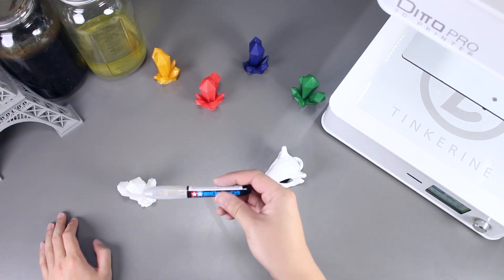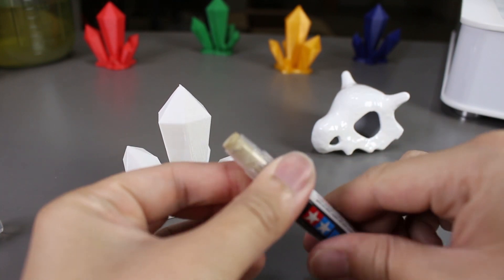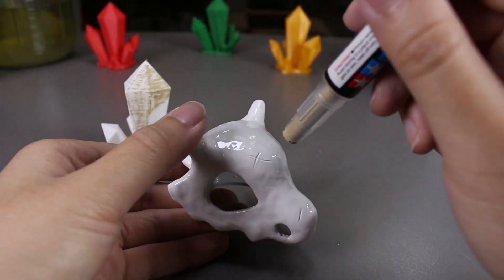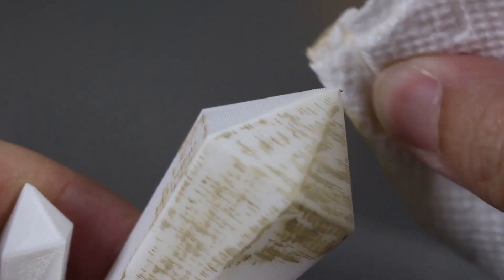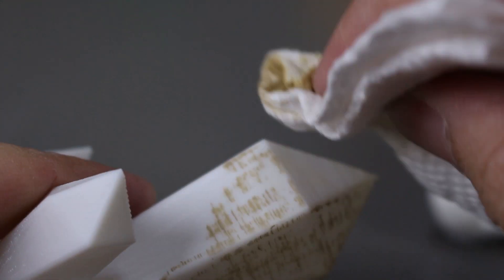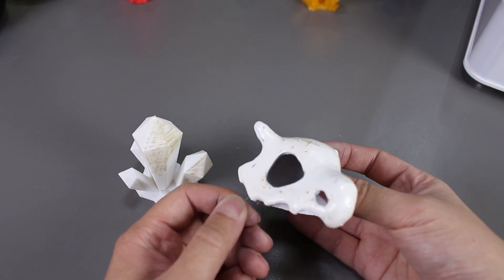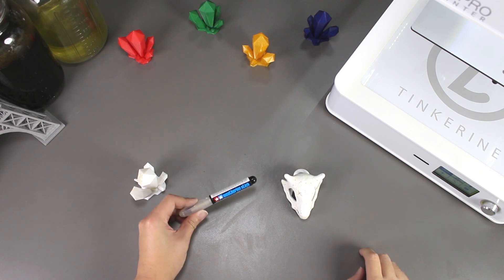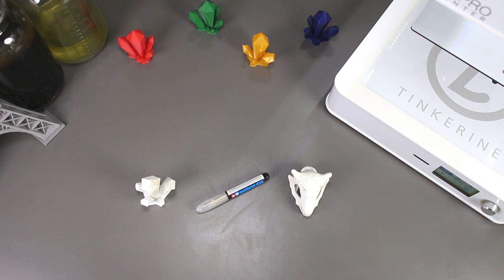Post-Processing 3D Printed PLA Print with a Weathering Stick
Welcome to another episode of Tinkerine Experiments. In this episode we will post-processing our print with a weathering stick.